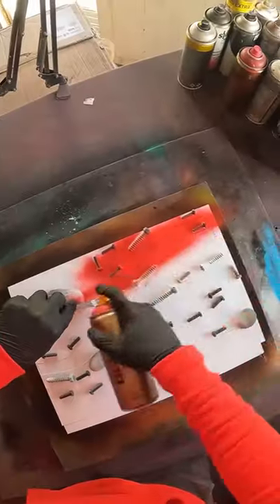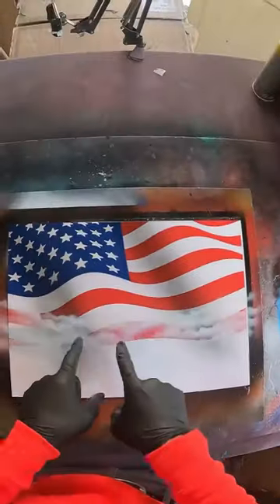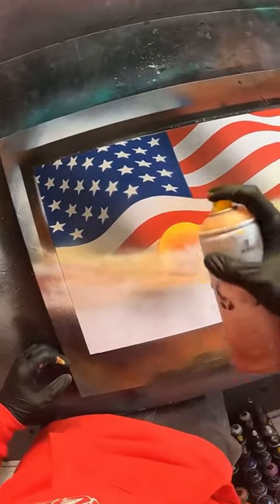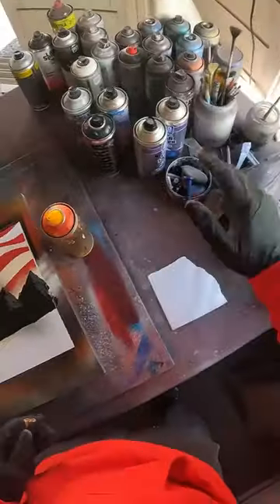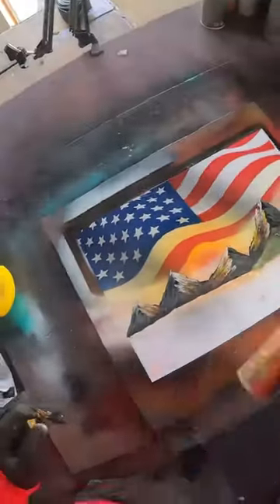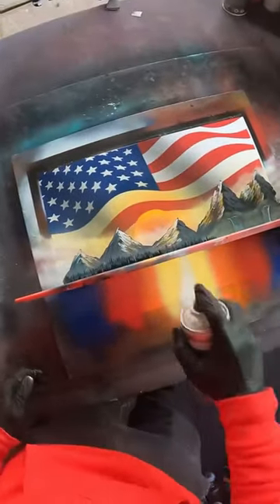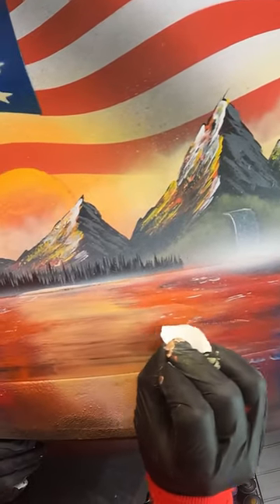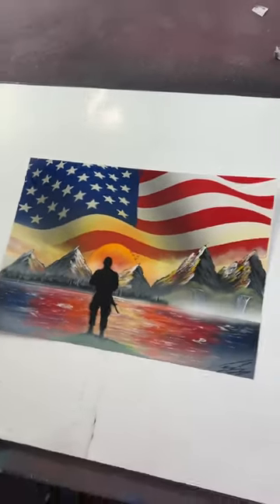I made a US Army Veteran Tribute - Spray paint art by TomWellyWells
In this video, I paint a tribute to US Army veteran. I use spray paint to create a beautiful painting of the flag and the United States of America and a mountain range, lake and soldier silhouette to the foreground which I stencilled from a photo.
If you're a fan of Americana, then this video is for you! I take you step-by-step through the painting process, from start to finish, and share some of the highlights of the project along the way. If you're a US Army veteran or just admire American culture, then this tribute is for you!

(If you cant find what you're looking for just drop me a message)

I am really grateful for any comments about this painting and any future spray paint art videos you would like to see here on YouTube.